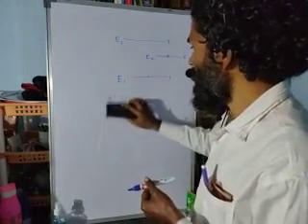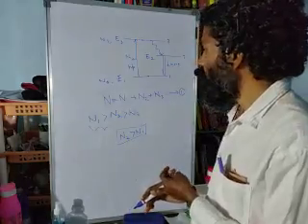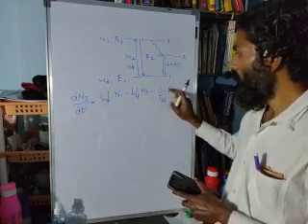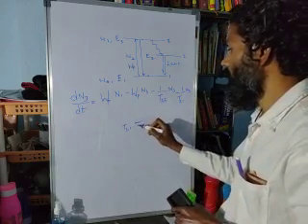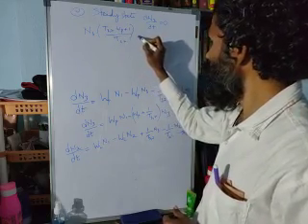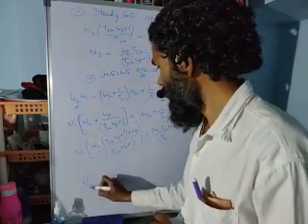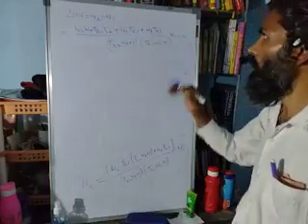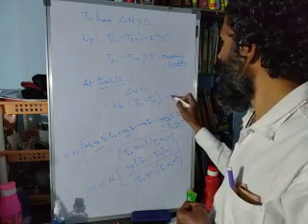MO: Rate equations for three level systems